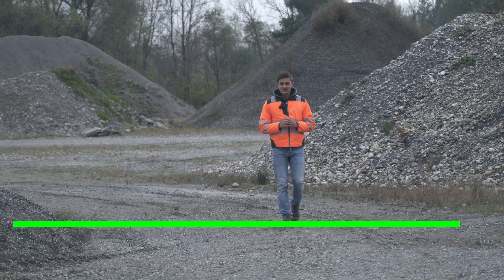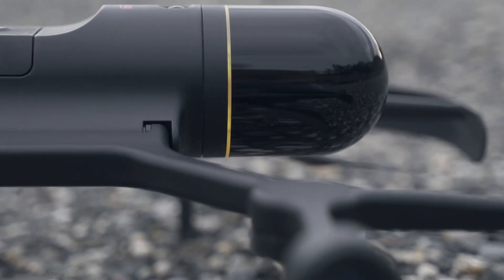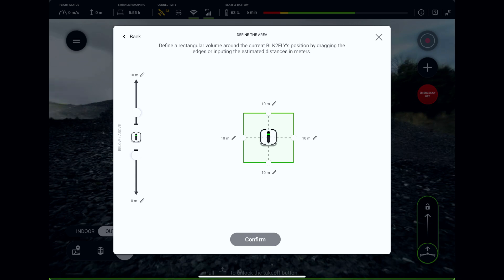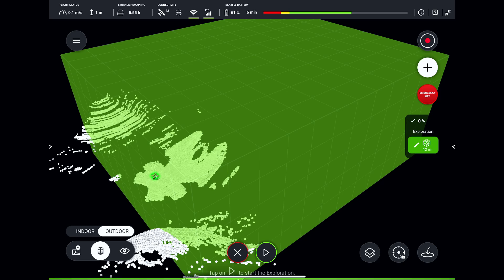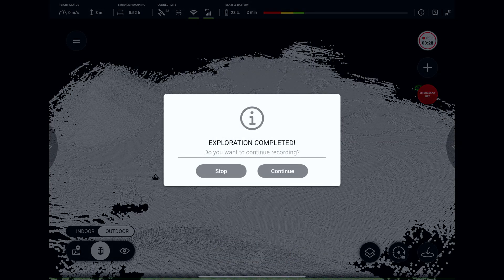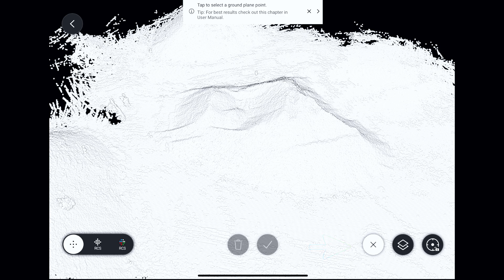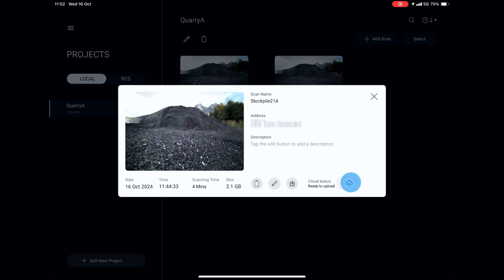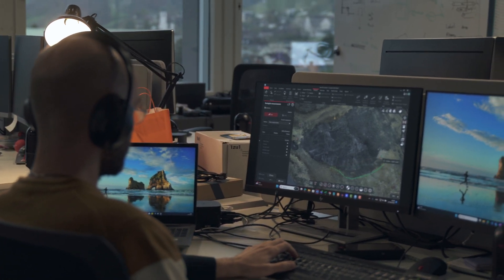Volume Scanning with the Leica BLK2FLY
Take full advantage of the BLK2FLY’s autonomy and create complete 3D models with speed and accuracy.

Watch Hexagon’s Anton Danilenko walkthrough on how to scan with the BLK2FLY using its newest feature: volume scanning to capture accurate scan data of stockpiles.

With the BLK2FLY, capturing volume is as simple as setting your mission and selecting “start” in the BLK2FLY Live app, and the BLK2FLY will take off to scan completely on its own. Select the volume measurement tool from the BLK2FLY Live app to calculate the volume. Then, send your dataset with volume data included directly from the app to Reality Cloud Studio, powered by Hexagon, for a deeper dive into the data!